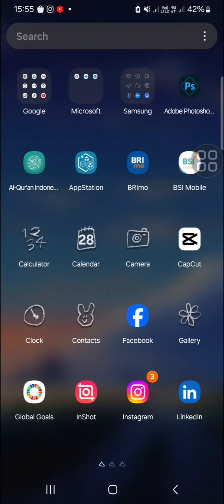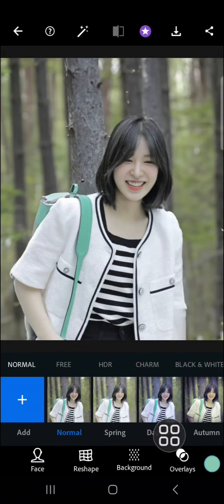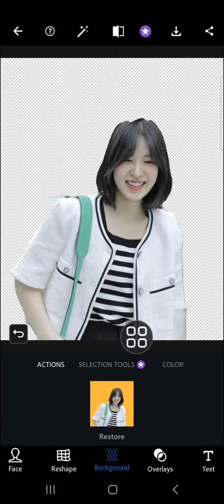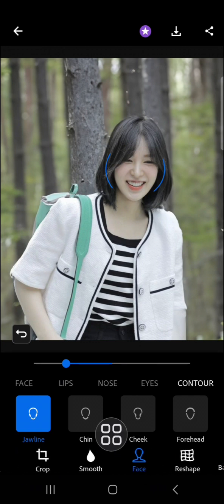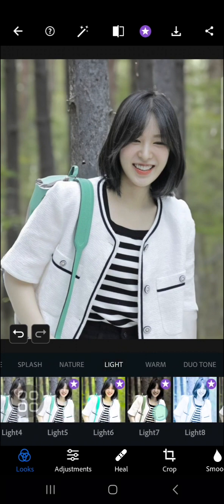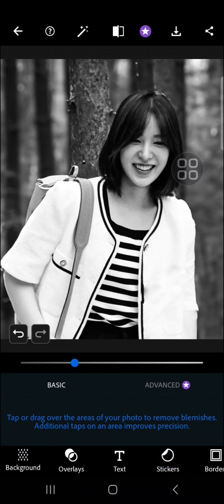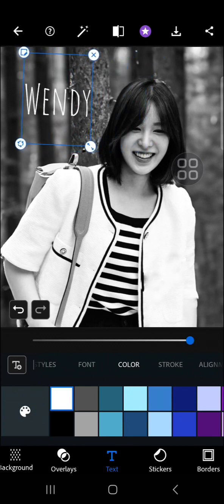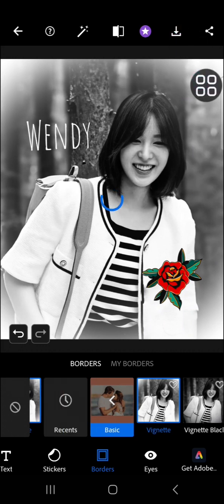👍 EASY APP GUIDE: How To Use Adobe Photoshop to Edit Your Photo on Mobile Phone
Welcome to our easy app guide on using Adobe Photoshop to edit your photos right from your mobile phone! In this tutorial, we'll walk you through the essential features and tools of Photoshop Mobile, so you can enhance your photos like a pro, even on the go. Let's have a look!